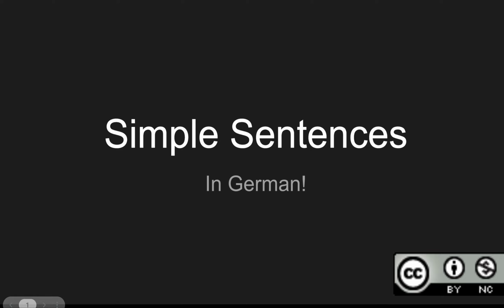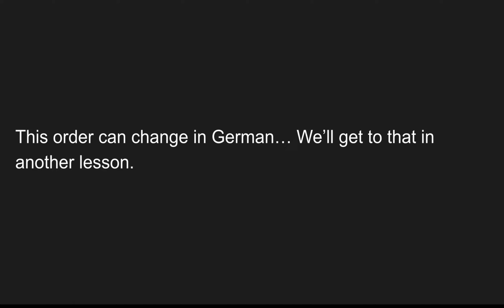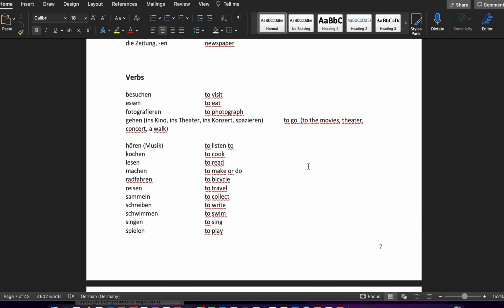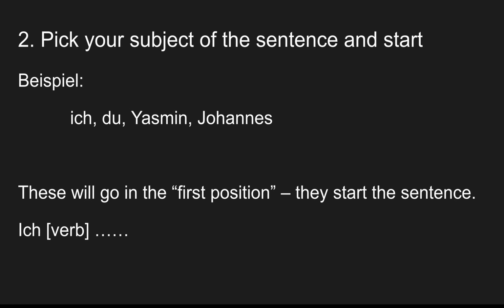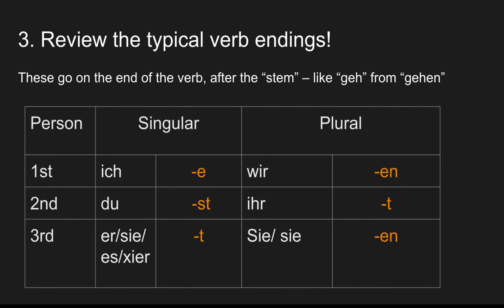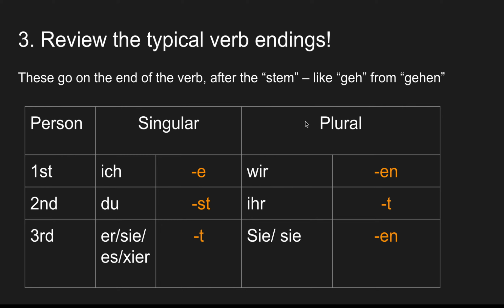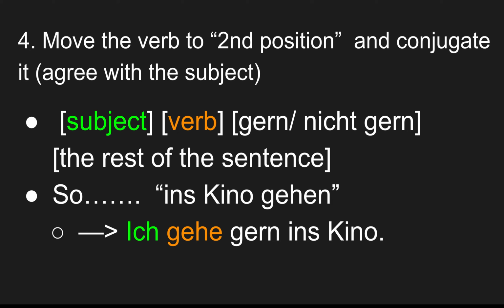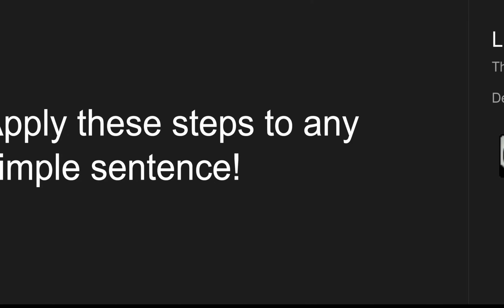Basic sentences in German lesson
This lesson teaches the basic German sentence structure (word order)  in the present tense with examples of subjects, verbs and how to conjugate them, and gern